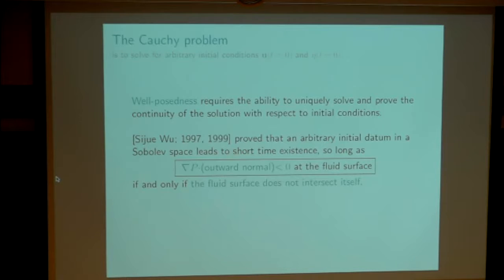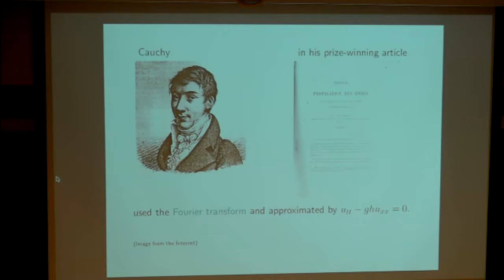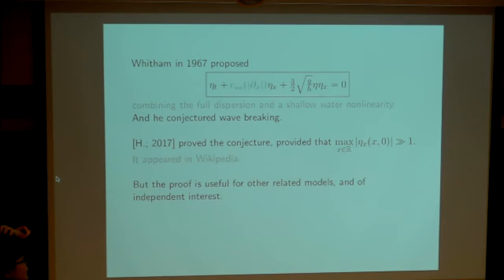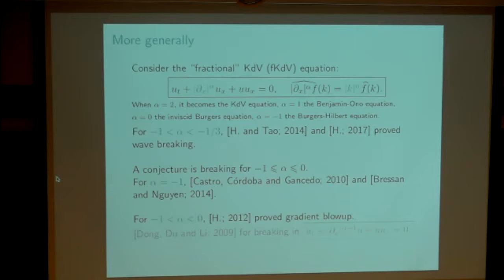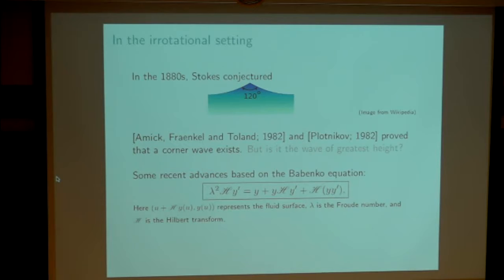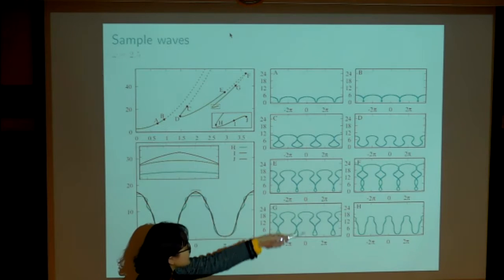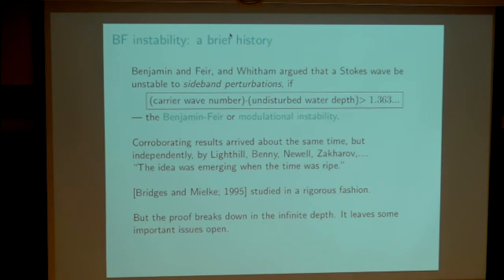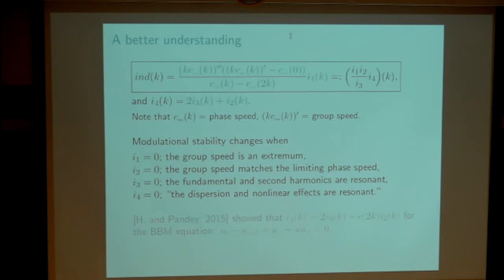Colloquium 1/10/19 -- Vera Mikyoung Hur. Water waves: breaking, peaking and disintegration.